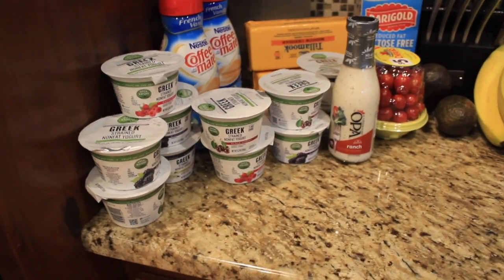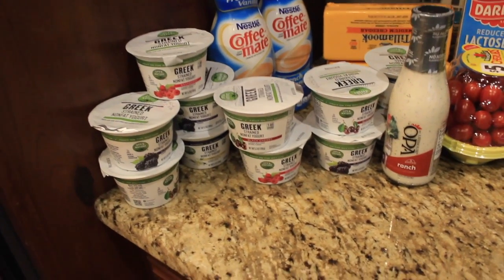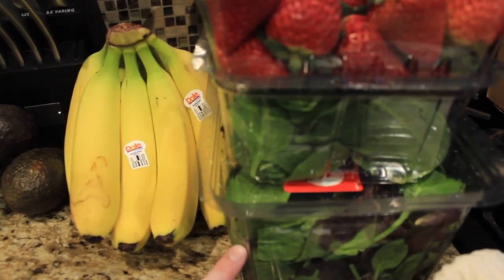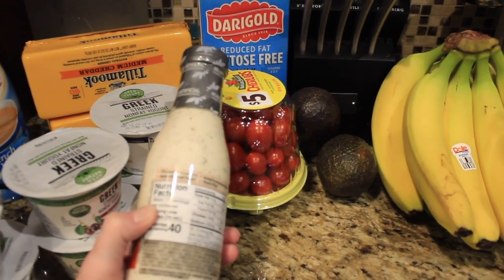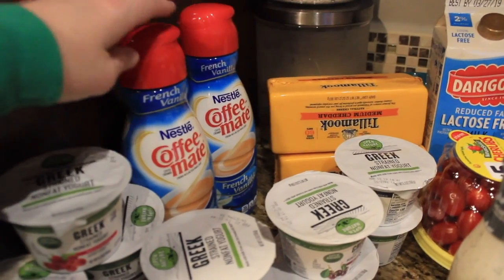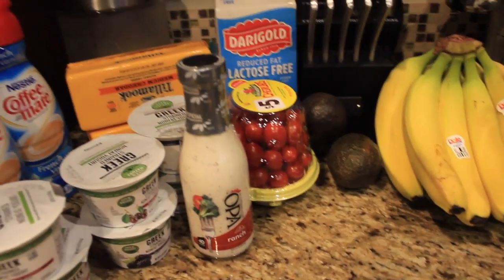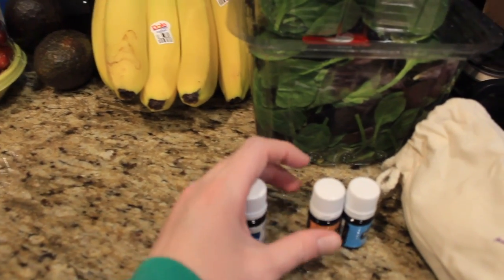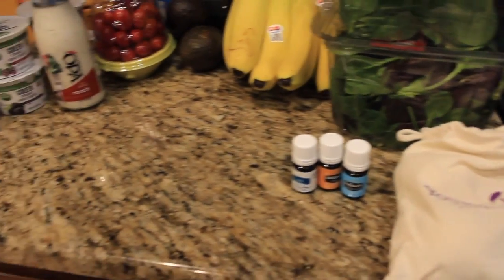Safeway Grocery Haul/ Young Living Delivery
Hey Guys, Just a quick grocery haul and Young Living delivery!!